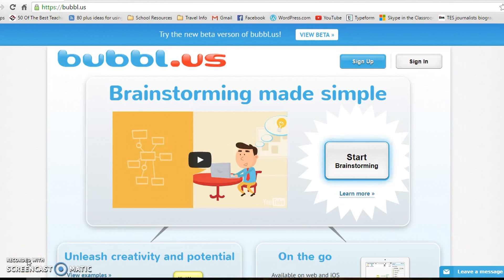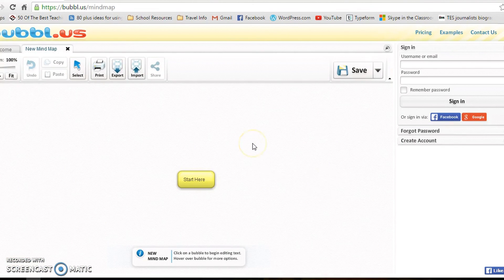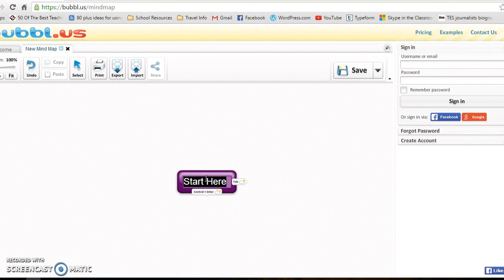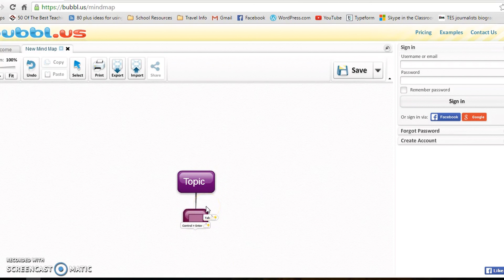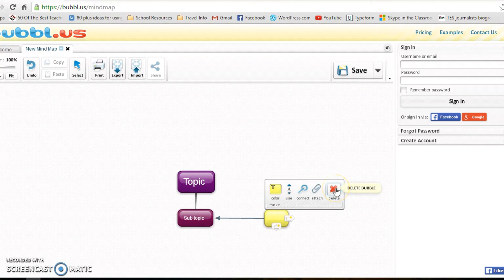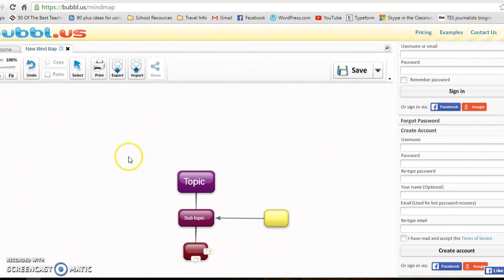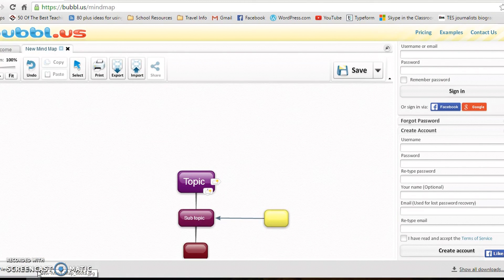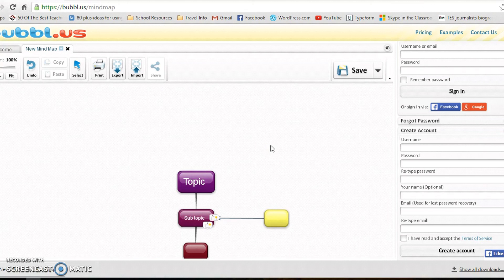Edtech Tutorial: How To Use Bubbl.Us To Create Amazing Mind-Maps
Bubbl.us is a fantastic website in which mind-maps can be created, shared and collaborated on.  I have used it many times with my class and they have always found it easy to use and visually effective.